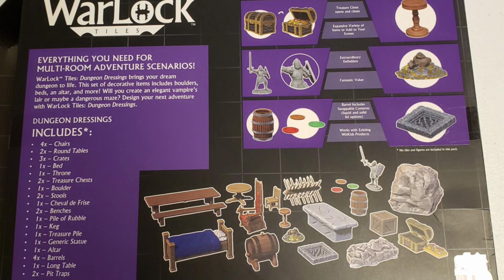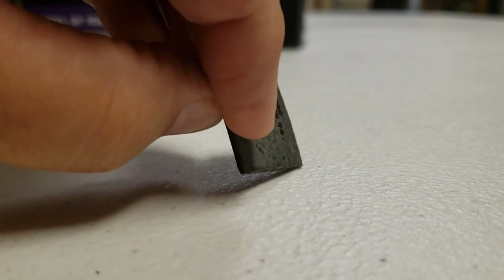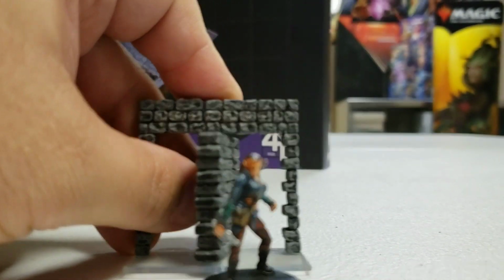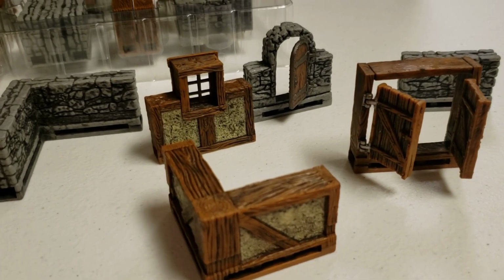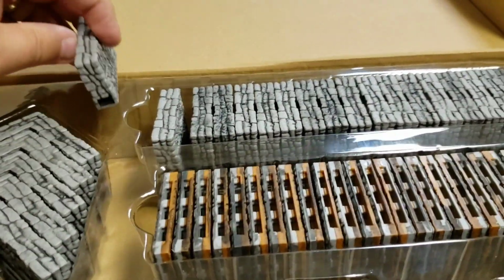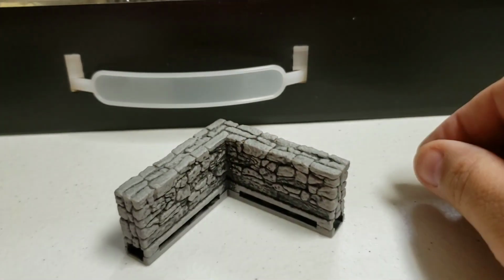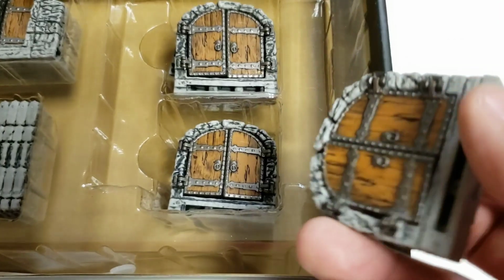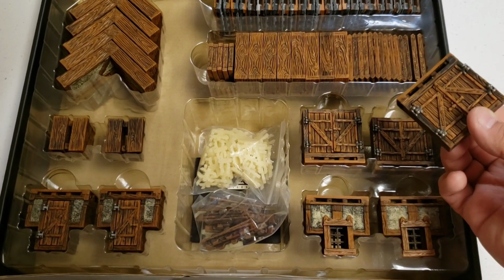Warlock Tiles Review/4D Tiles By Wizkids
Today I'm going to check out Wizkid's Warlock Tiles that is part of their 4D tile line.  It's no secret that I really like these tiles and they put out plenty of them!  Come with me and check them out!
Skip to the coolest tiles of the set:  6:25
Skip my overall assessment:  9:06
GameMasters Guild is an FLGS located at 743 Ashley Drive in Crestview, Fl, 32536